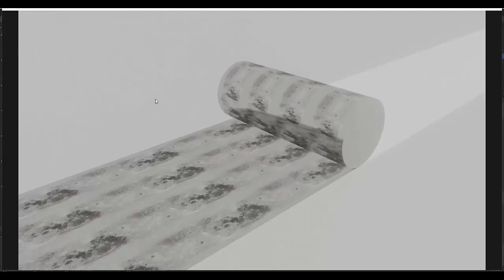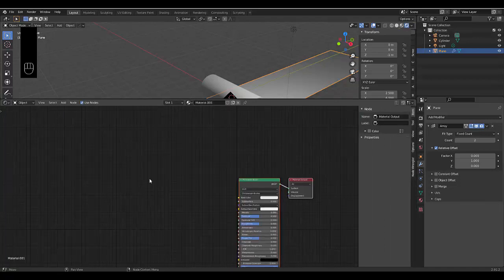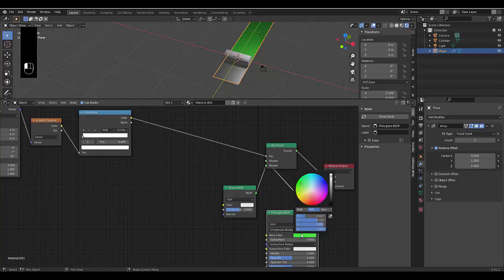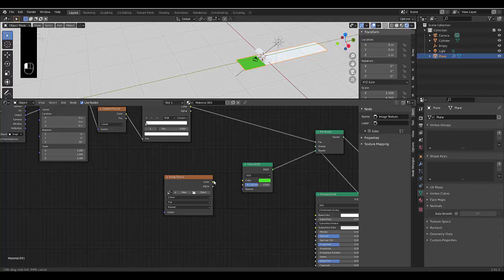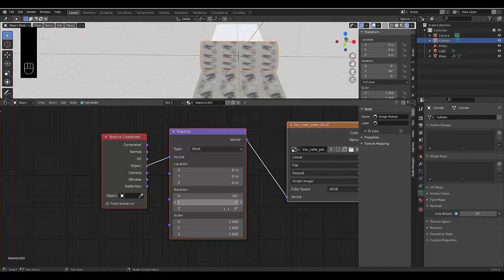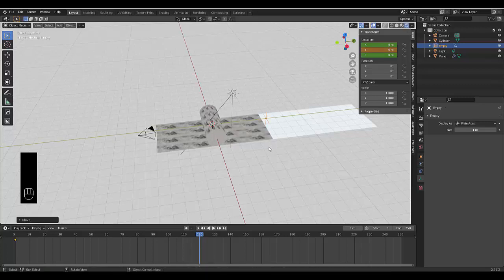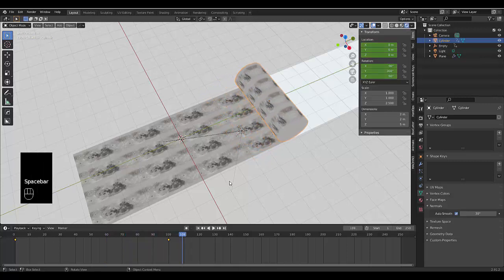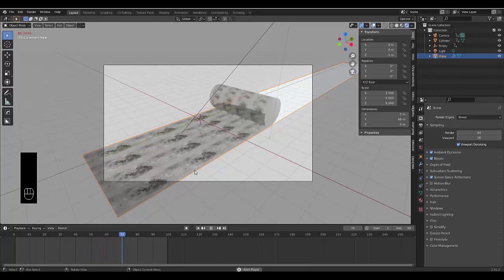How to animate rolling on wallpaper in blender 2.9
In this tutorial we create a roll on wallpaper effect. This blender tutorial show you how to change materials using a texture gradient. It creates an interesting roll on wall paper effect. This animation can be looped and if you spend time with the camera it could look seamless.